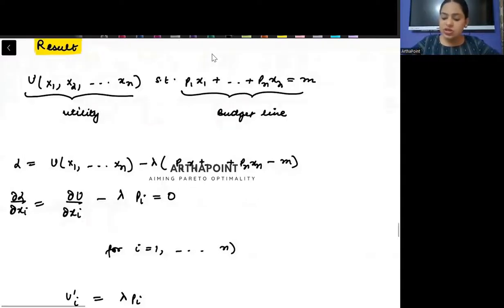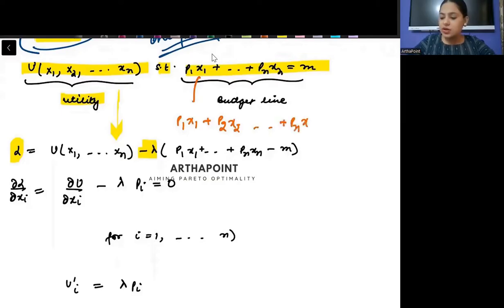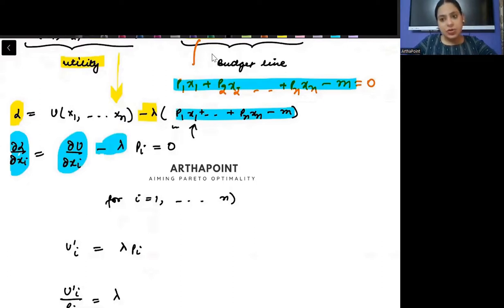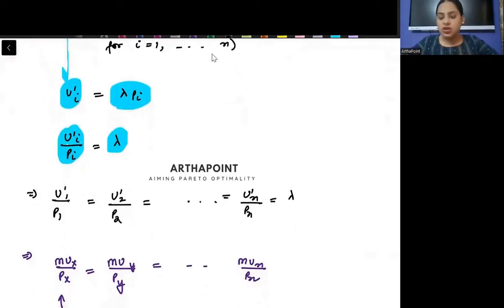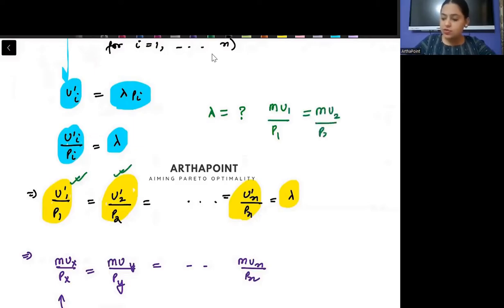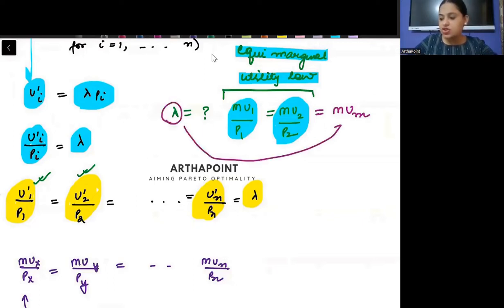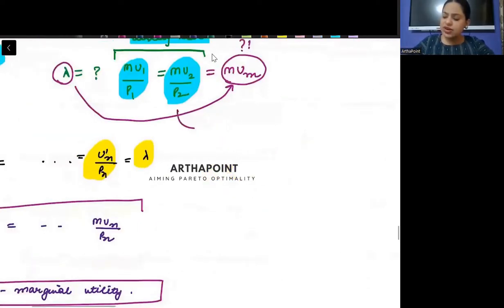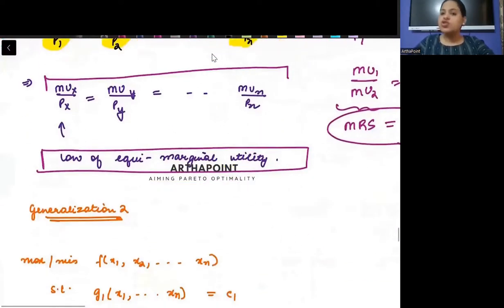2024🎓| Ch 18 Constrained Optimization | Lagrange for Consumer Analysis | Advanced MME Sem 3 | Eco(H)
This is lecture 9 of Constraint Optimization for Advanced Mathematical Methods of Economic, a course for Semester 3 Students of Delhi University.

ECON009

Courses:
Introductory Microeconomics
Introductory Mathematical Methods for Economics
Introductory Statistics